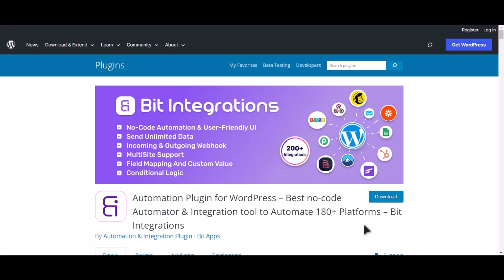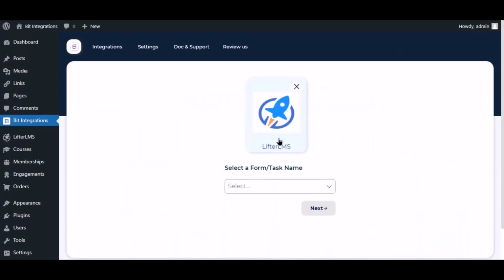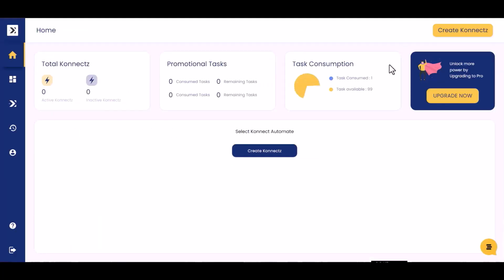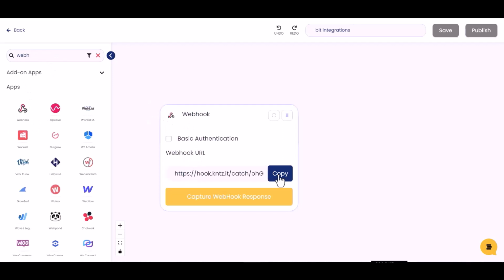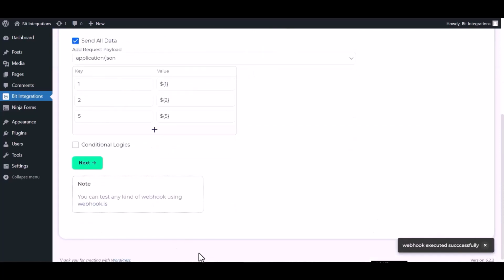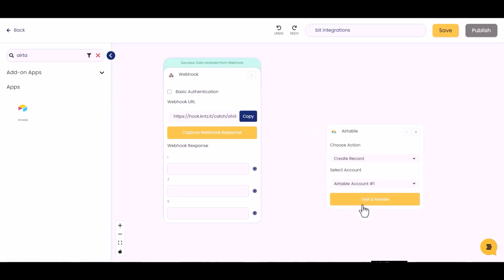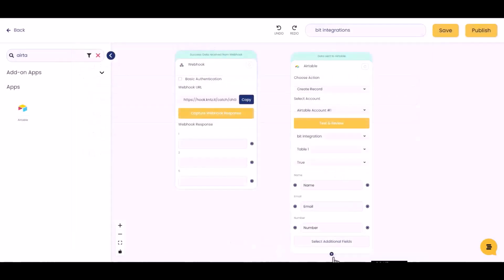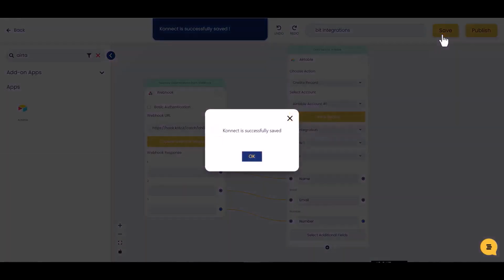(Free) Integrating LifterLMS with KonnectzIT | Step-by-Step Tutorial | Bit Integrations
Welcome to our latest tutorial, where we dive into the world of seamless automation! In this insightful video, we walk you through the step-by-step process of integrating LifterLMS with KonnectzIT, a powerful automation platform, thanks to the innovative Bit Integrations WordPress plugin.

Join us as we guide you through each stage of the integration process, allowing you to effortlessly automate your LifterLMS and actions within the KonnectzIT platform.

Highlights of the Tutorial:
✅ A comprehensive walkthrough on integrating LifterLMS with KonnectzIT using the Bit Integrations plugin.

Whether you're a business owner, marketer, or automation enthusiast, this integration empowers you to enhance your workflows and streamline your processes effortlessly. Don't miss our comprehensive tutorial on integrating LifterLMS with KonnectzIT using Bit Integrations.

📹 Ready to elevate your automation game? Watch our tutorial on integrating LifterLMS with KonnectzIT using Bit Integrations and unlock the power of seamless automation integration today. 🚀